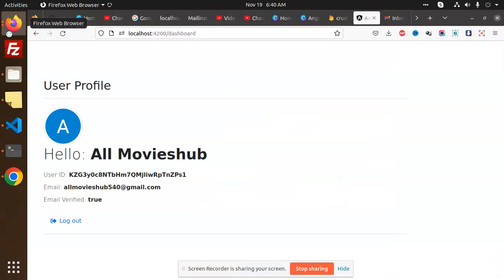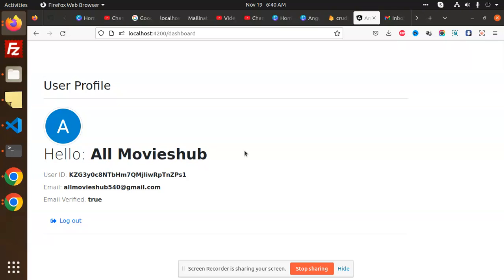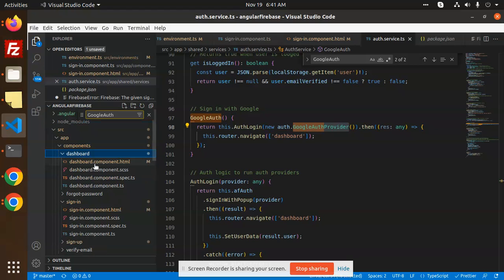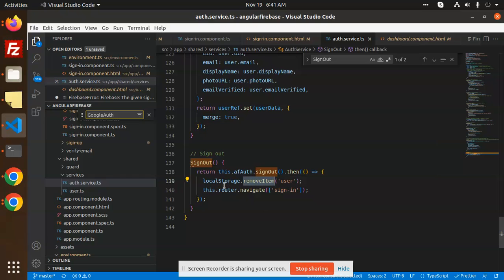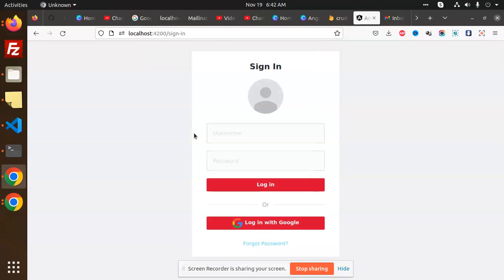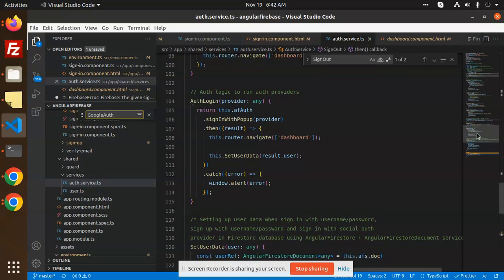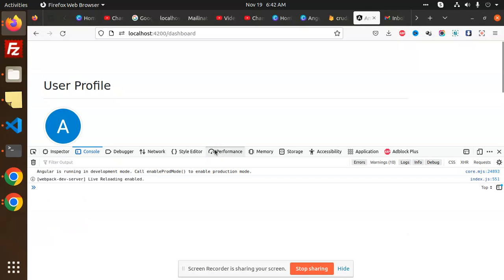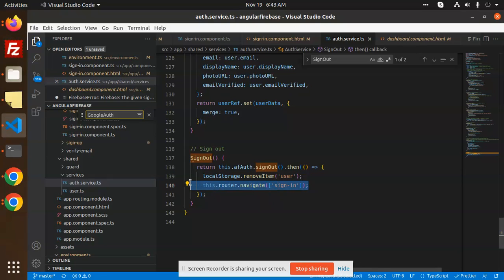Angular 14 Firebase Sign Out or Logout Example Tutorial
In this video, I'm going to show you an Angular 14 Firebase Sign Out or Logout Example Tutorial.

Angular 14 is a new version of the Angular platform and Firebase is a new platform for building web applications. In this tutorial, I'm going to teach you how to use Firebase and Angular 14 to create a sign out or logout example.

If you're new to Angular 14 and Firebase, or if you're just looking for a practical example of how to use these platforms, this tutorial is for you! Watch it and learn how to create a sign out or logout example using Angular 14 and Firebase!